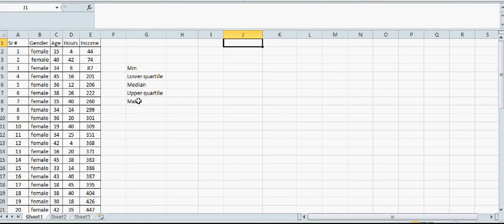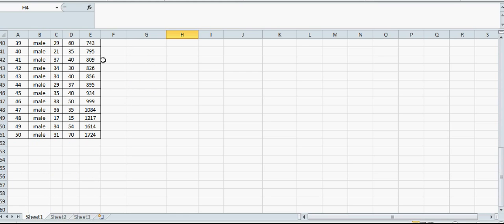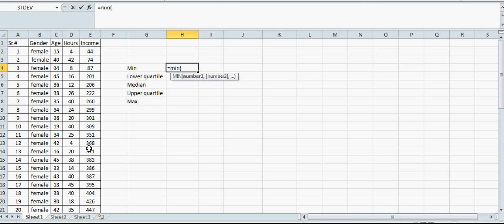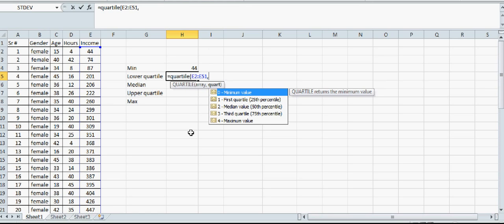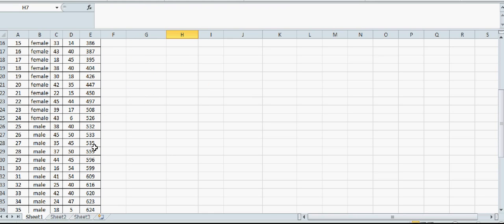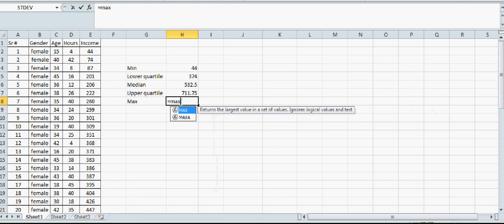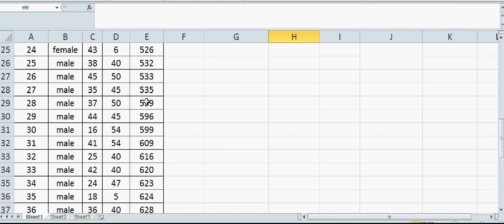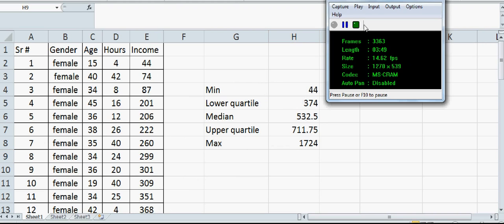Finding 5 number summary statistics using excel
In this video I have shown how to calculate the five number summary using excel